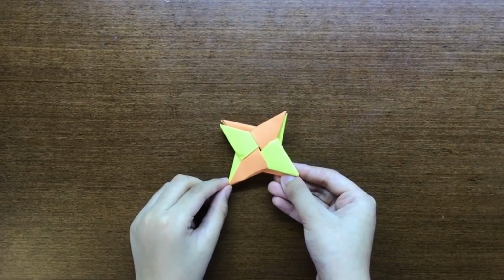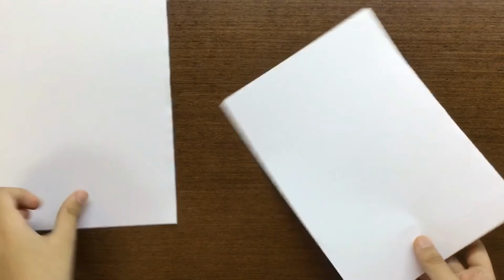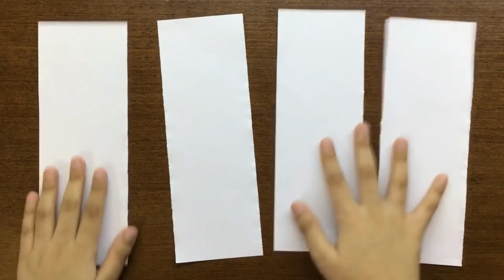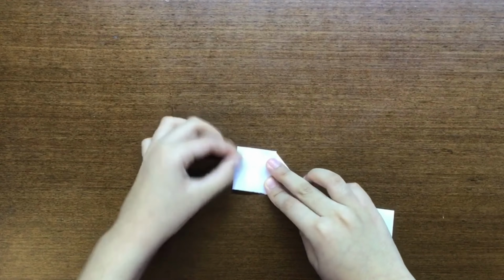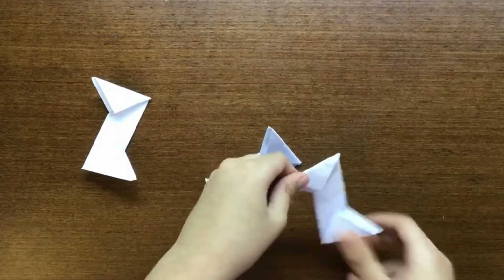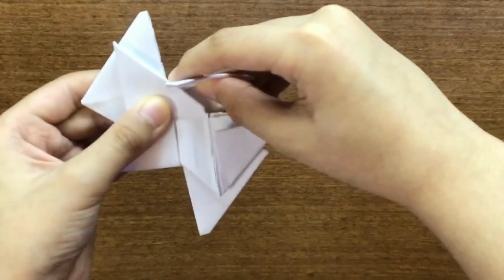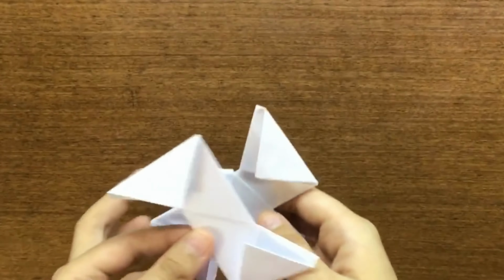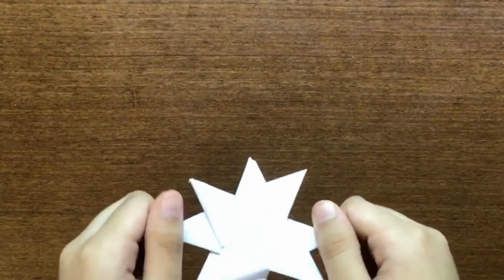Paper Transforming Ninja Star 🌟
In this video, I will show you how to make a Paper Transforming Ninja Star!

Comment something nice and I will try to reply to you!